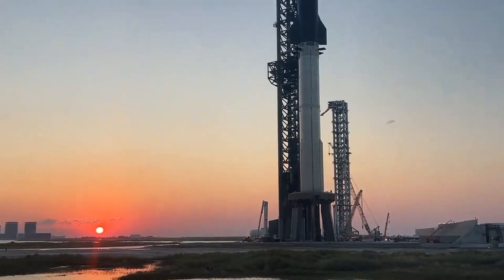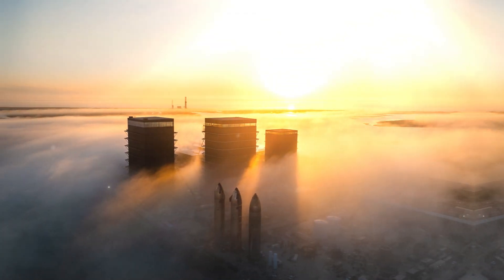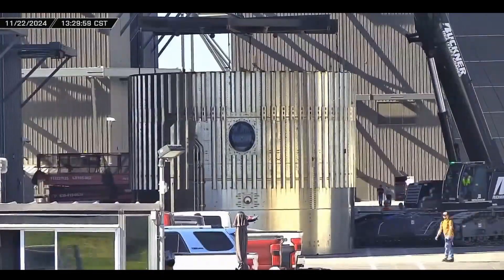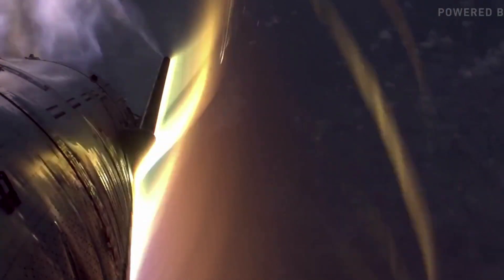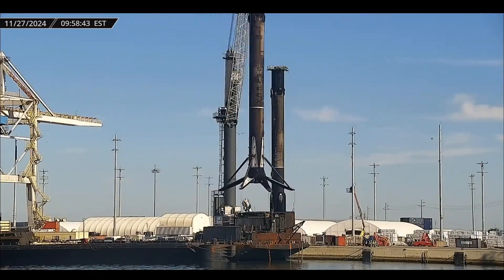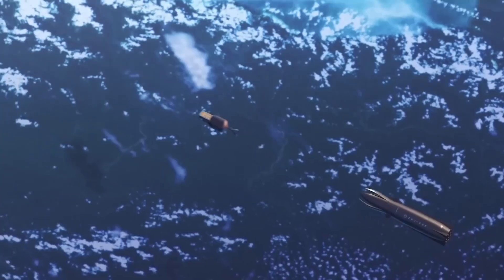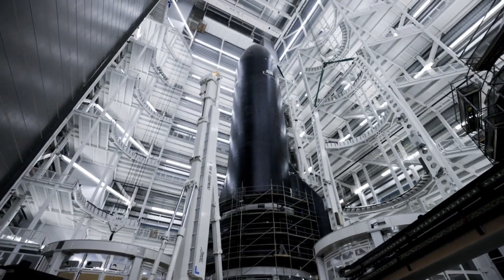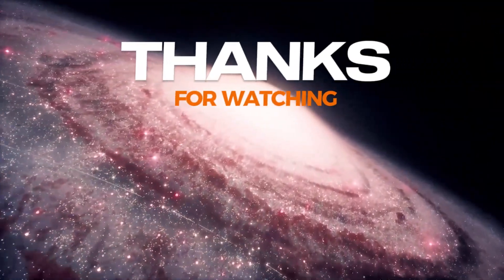SpaceX Reveals NEW Starship Block 2 Booster: Larger and More Powerful Than Ever!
SpaceX Reveals Starship Block 2 Booster – Bigger, Stronger, and Ready for Mars!

Dive into the most exciting updates from the world of space exploration, including SpaceX’s groundbreaking innovations and the rise of fierce competitors like Rocket Lab. In this video, we’ll cover:

🔸 Starship Block 2 Booster:

Unveiling SpaceX’s newest rocket booster design.
Towering size and enhanced capabilities of the Block 2 booster.
Powered by Raptor 3 engines with 280 tons of thrust each.
Features nearly 10,000 tons of thrust, a monumental leap in rocket technology.
Implications for Starship missions to Mars and beyond.

🔸 Recovery of Ship 31:
SpaceX’s impressive efforts to recover components from the Indian Ocean splashdown.
Valuable insights gained from salvaged heat tiles and pressure vessels.

🔸 Launch Site Upgrades:
Major infrastructure developments at Starbase and Cape Canaveral.
Enhanced launch mount parts designed for faster, safer launches.

🔸 Rocket Lab’s Neutron Rocket:
The reusable rocket shaking up the medium-lift market.
How Rocket Lab’s innovations are adding pressure to SpaceX and other competitors.

🔸 The Future of Space Exploration:
How these advancements are shaping humanity’s path to the stars.
The competitive dynamics driving innovation in the space industry.

🌠 Don’t miss out on the latest updates that could shape the future of interplanetary travel.